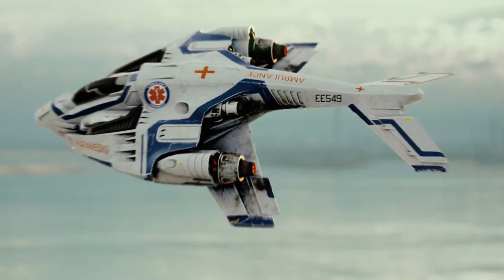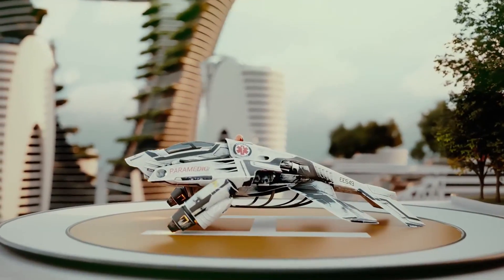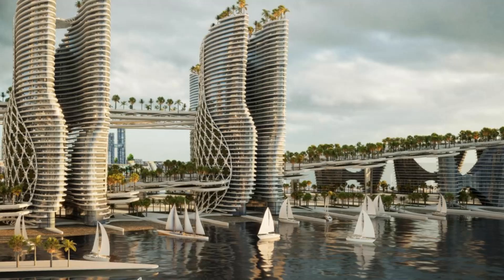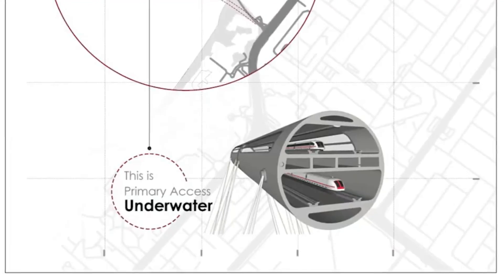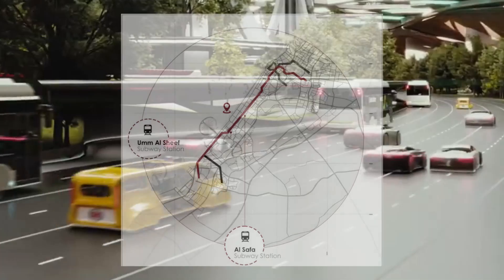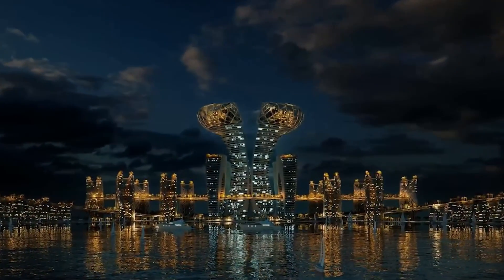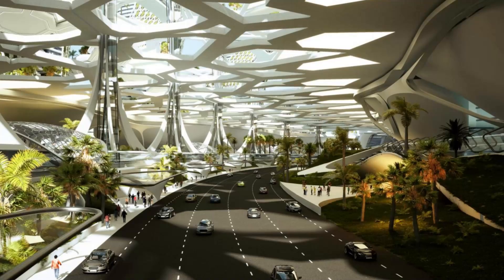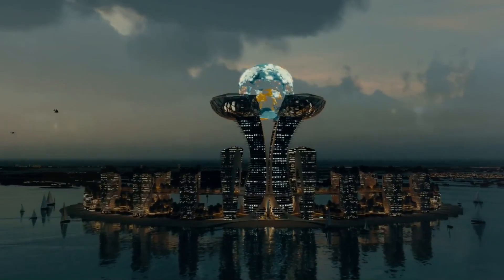Hospital In A Sea: Dubai's Latest Marvel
🌊 Prepare to experience Dubai's latest marvel, which is surely going to blow your mind! Dive into the future of healthcare with us as we explore Dubai's groundbreaking project—a hospital located on an artificial island in the Arabian Gulf. 🏥

In this captivating video, we take you on a virtual tour of this architectural wonder, showcasing its state-of-the-art facilities, cutting-edge technology, and breathtaking design. 🏝️ With its expansive views of the sea and the Dubai skyline, the hospital's seamless blend of modernity and nature will enthrall you from the moment you step inside. 🌆

Find out how this seaside hospital's cutting-edge approach to providing healthcare will transform patient care. This facility will raise the bar for patient satisfaction and recovery with its top-notch amenities, holistic wellness focus, and specialized medical services. 💉💼

Learn about the hospital's sustainable features, including its eco-friendly design and utilization of renewable energy sources. 🌱 We'll also delve into the logistics of operating a hospital on an island, from emergency response protocols to transportation systems. 🚑🏝️

Join us as we discuss the healthcare professionals, architects, and local officials involved in bringing this ambitious project to life. Gain insight into the vision behind Hospital in a Sea and its potential impact on healthcare infrastructure worldwide. 👩‍⚕️👷‍♂️🏗️

Whether you're a healthcare enthusiast, an architecture fan, or simply curious about the future of hospitals, this video offers a captivating glimpse into Dubai's latest marvel. Don't miss out on this immersive journey into the intersection of innovation and healthcare excellence. 🎥✨

⏰CHAPTERS⏰
0:00 DUBAI HEALTHCARE CITY ISLAND
1:53 DUBAI'S INCREDIBLE SKYLINE
2:33 RING ISLAND
3:41 CONSTRUCTION OF THIS STUNNING PROJECT
4:45 AT THE HEART OF THE ISLAND STANDS
7:00 DUBAI HEALTH CARE CITY IS ENVISIONED TO FLOAT ON THE PERSIAN GULF